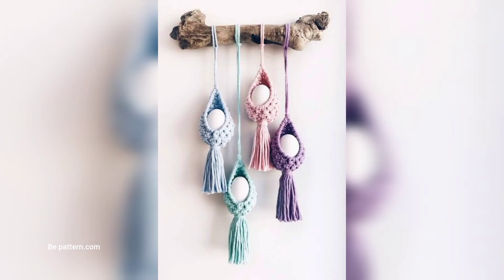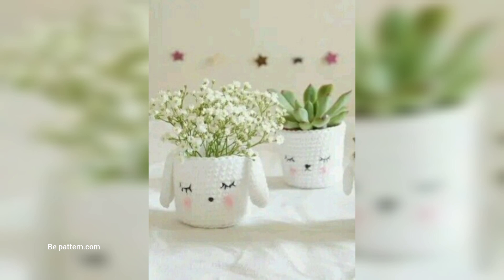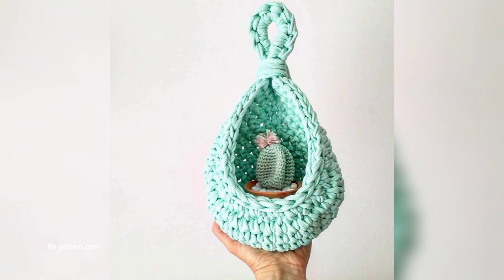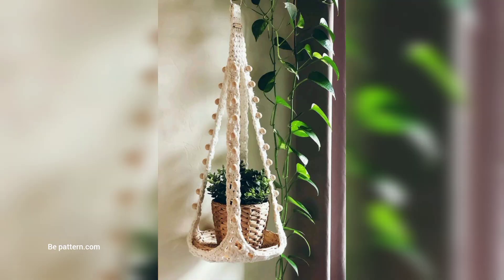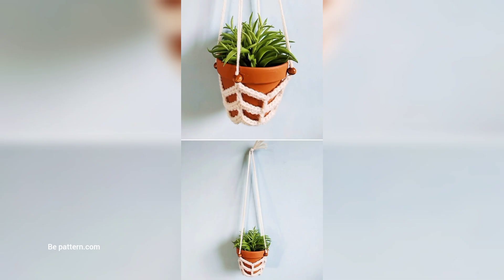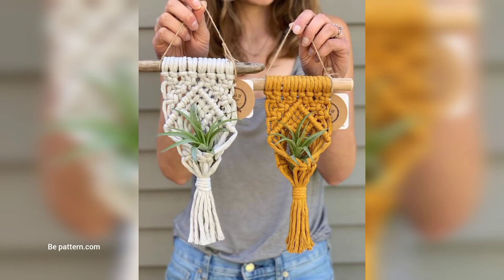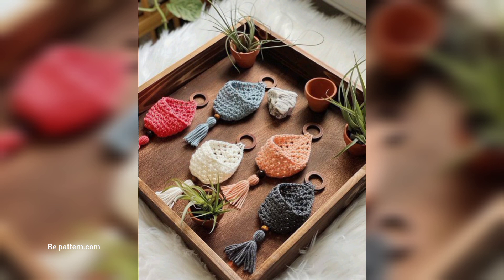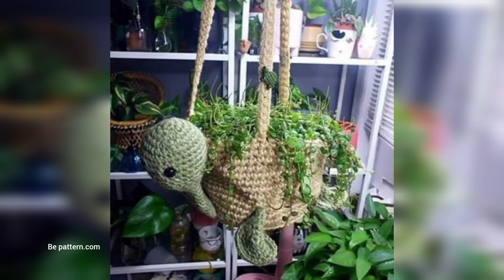Gifts that Grow: Free Crochet Patterns for Hanging Planters You Can Make💗